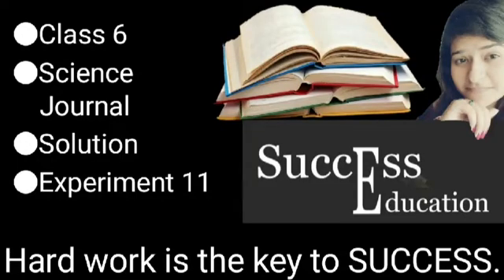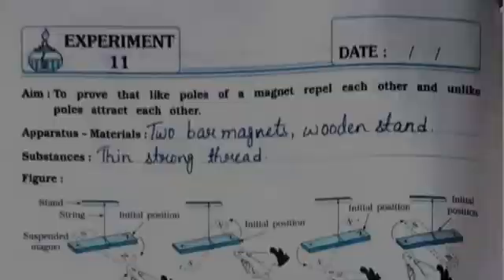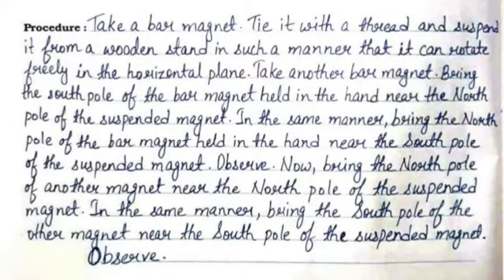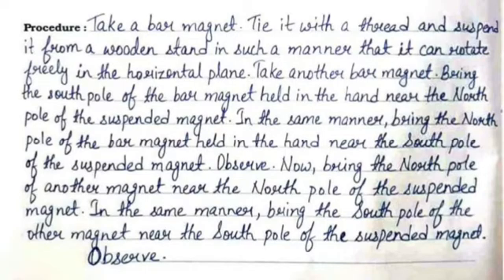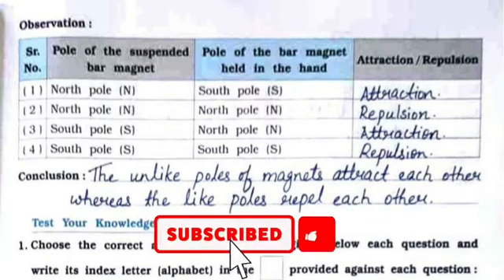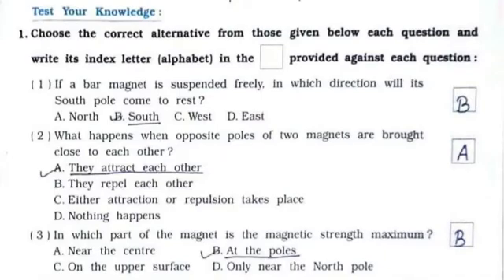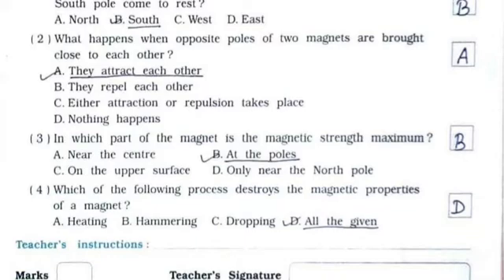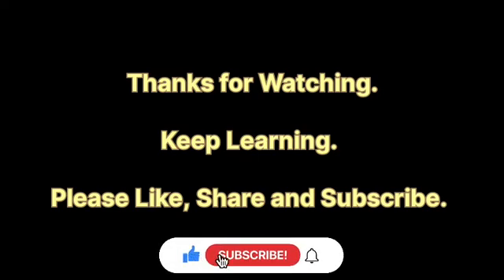Class 6 | Science Journal | NCERT | Experiment 11 | Like Poles Repel And Unlike Poles Attract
Experiment 11, To prove that like poles of a bar magnet repel each other and unlike poles attract each other, complete solution is given in this video.